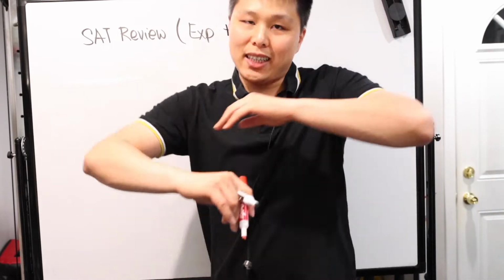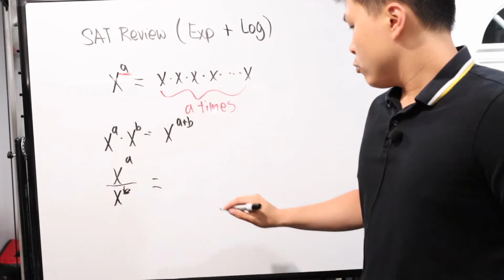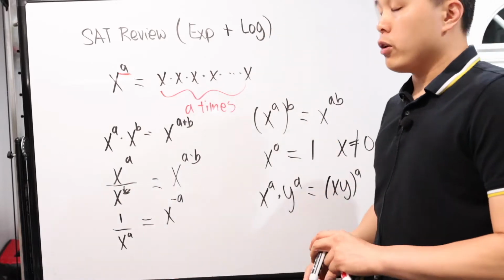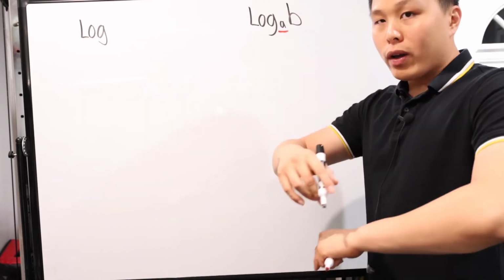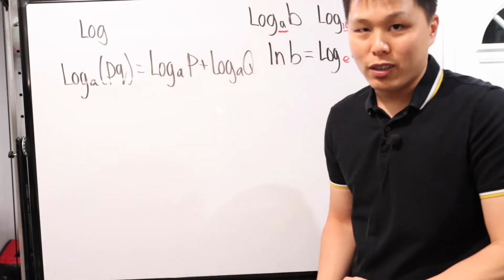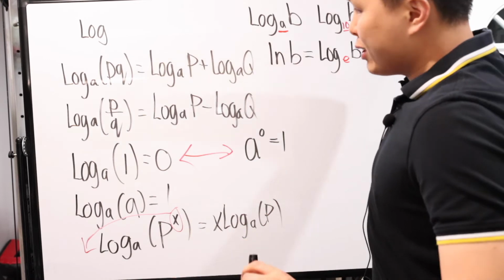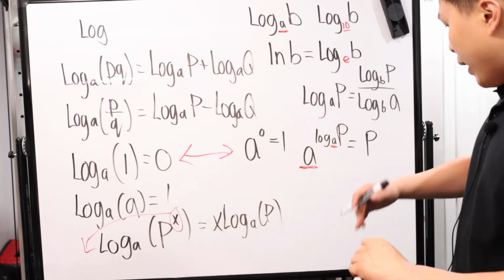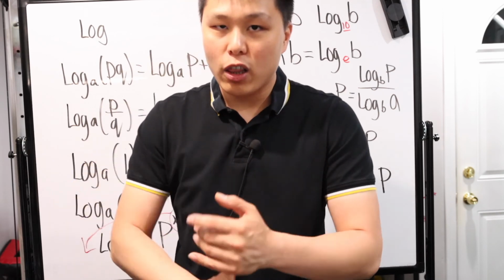Exponents & Logarithms Formulas CHEAT SHEET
Hello there! If you're studying for the SAT, ACT, GRE, CBEST, or any other standardized tests, chances are you need to remember a lot of formulas that show up in math. This video is your ultimate cheat sheet for all formulas and equations when it comes to exponents and logarithms! The first half of the video, I will go over the different exponent formulas/equations that you need to know. In the second half of the video, I will go over the different logarithms formulas/equations that you need to know. I also briefly talk about any formulas that are relevant to each other so you can see the relationship and better under where the formula comes from. You might hear me use the word properties, formulas, and equations interchangeably for the purposes of this video.

Sections of this video:
0:00 Intro to Exponents/Logarithms
1:03 Properties of Exponents
4:16 Properties of Logarithms

Credits:
Custom Titles: Simple Video Making